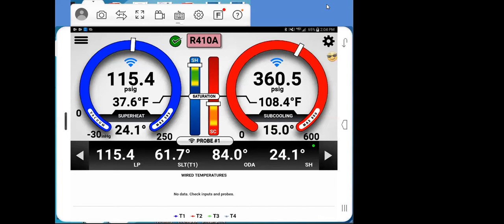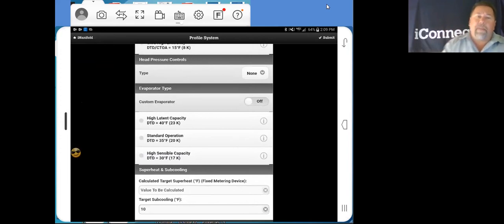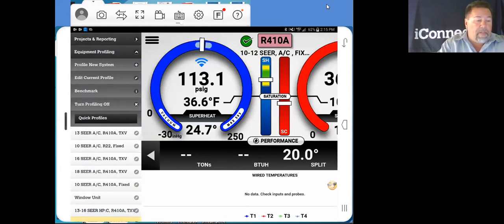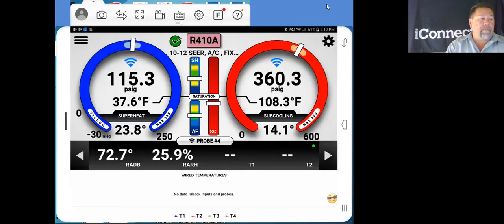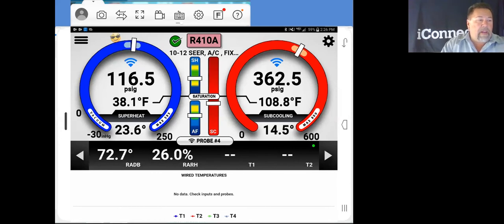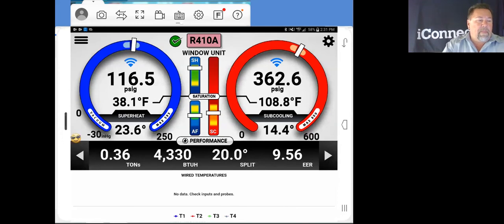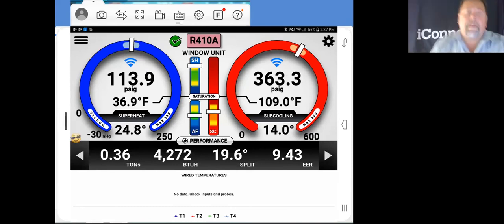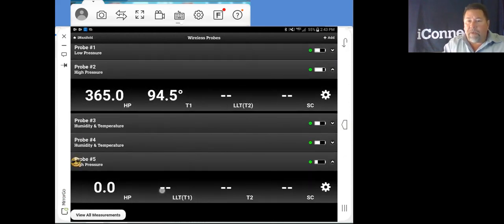Navigating the iManifold App